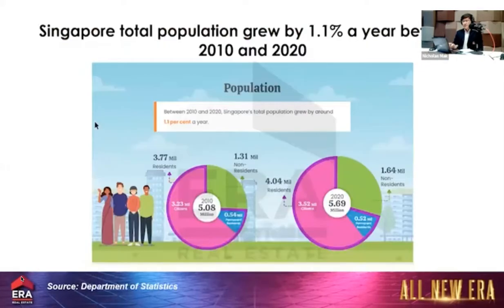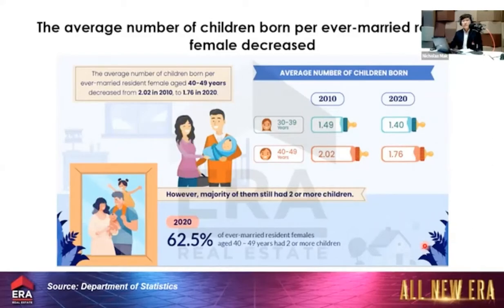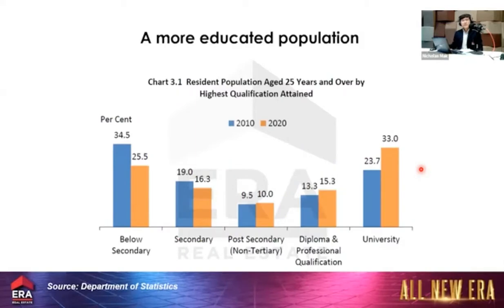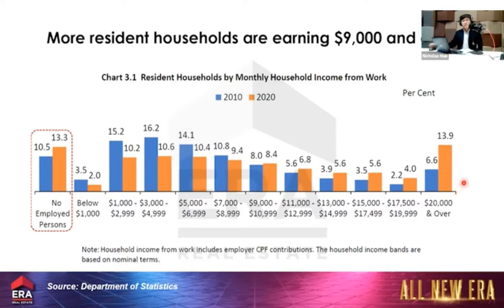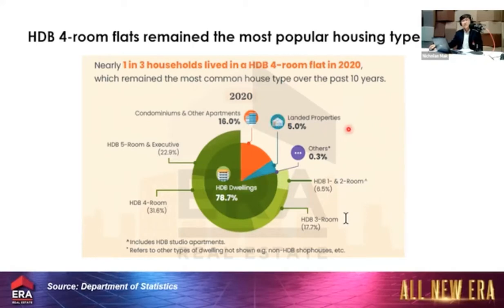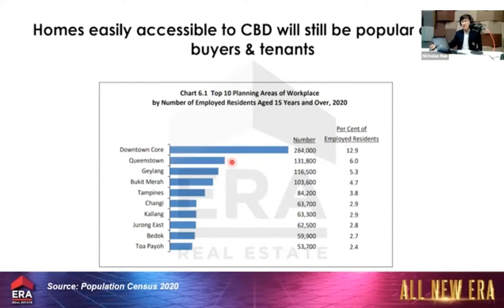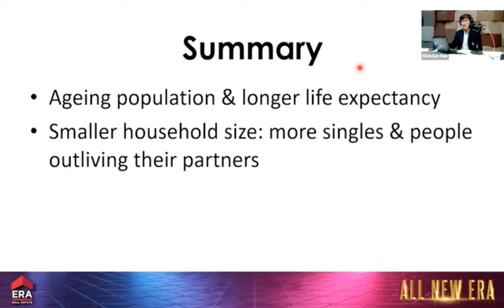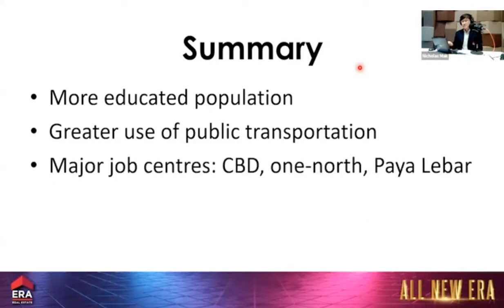Singapore Census & Effects to Real Estate Market 2021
Singapore Census & Effects in Real Estate Market 2021. Singapore Real Estate Podcast by Nicholas Mak, Head of Reserch & Consultancy of ERA Singapore. If you're investing properties in Singapore, Buying Apartments, EC , Condominium & Houses, get direction of Property Investment Now!